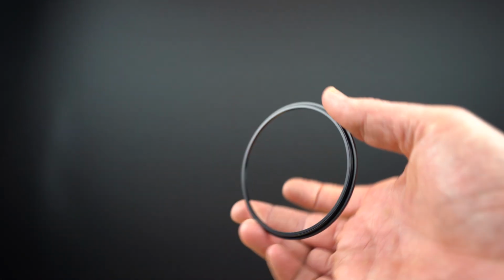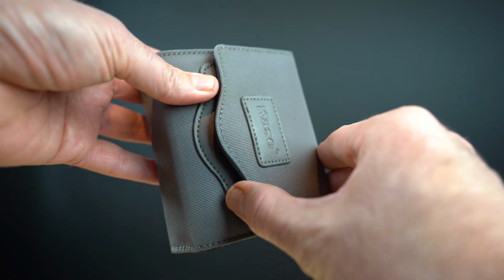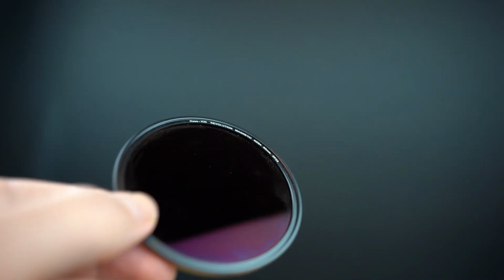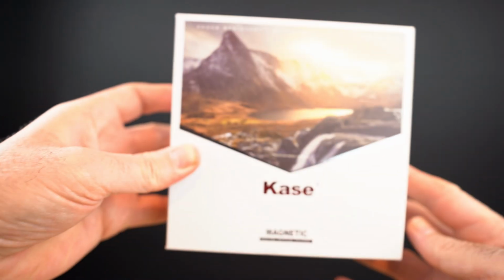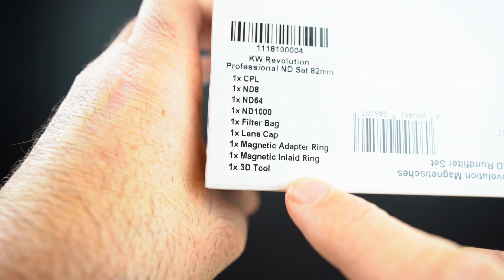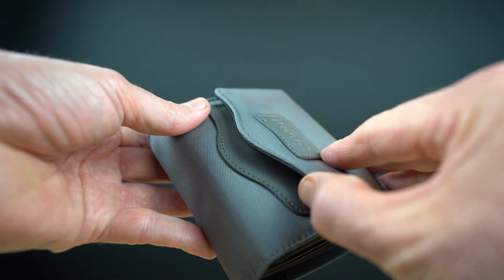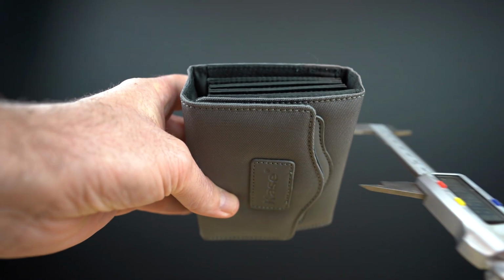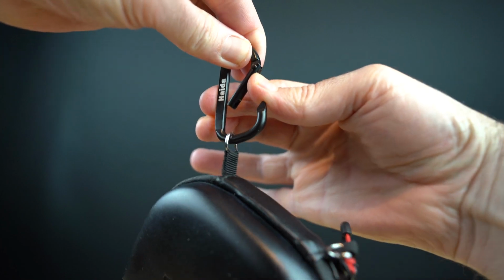1 Year with Kase Magnetic Filters: What You Need to Know!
After a full year of using the Kase Revolution Magnetic Filters, I’m sharing my honest review—everything I love and everything that drove me crazy.

This video is perfect for photographers considering Kase Revolution Magnetic Filters or anyone looking for a reliable ND filter and polarizer system. I’ll discuss the premium build quality, how magnetic filters simplify shooting, and some surprising frustrations you should know before buying.

The Kit I used :-
• Sony A7iii
• Kase Revolution Magnetic Filters

  / lynamrichard